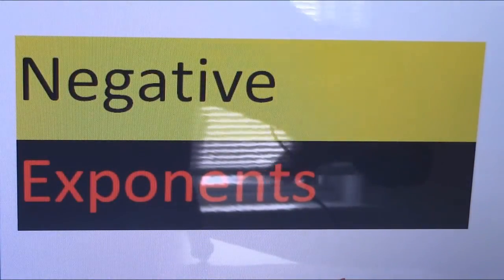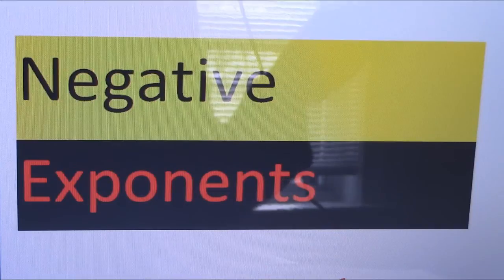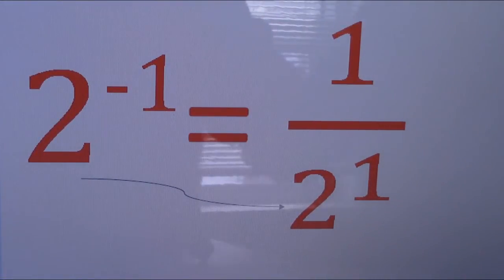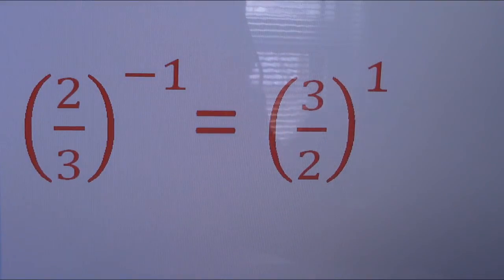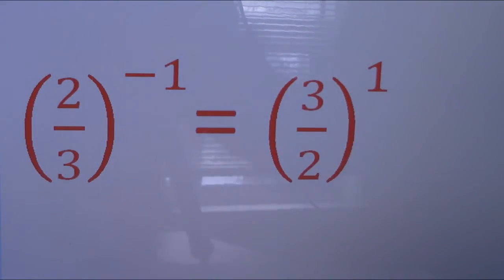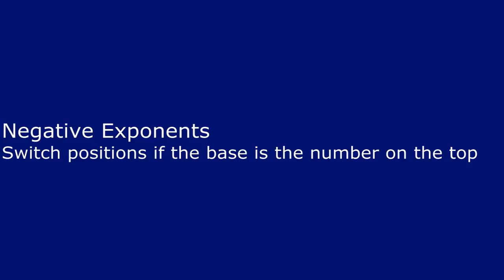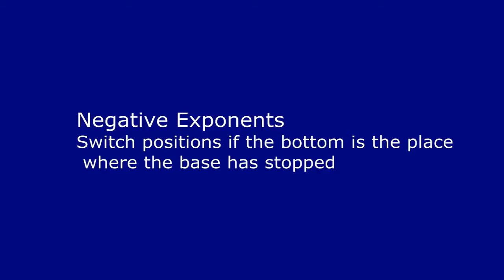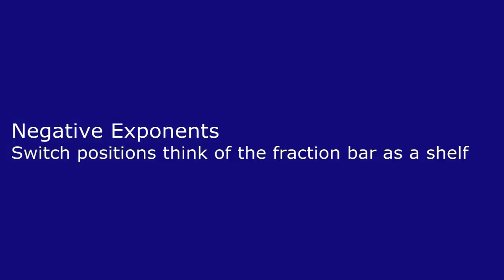Negative Exponents Song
Here is a song to help students remember what to do with negative exponents. Most importantly negative exponents DO NOT make a number negative. Lyrics are in the second part.